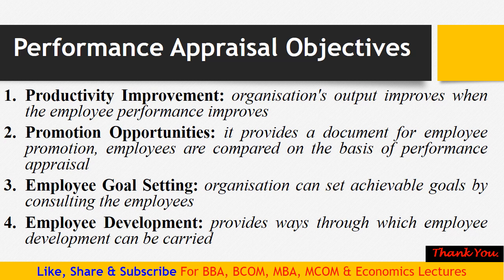Performance Appraisal | objectives | features | HRM | NTA UGC Net | Management | Commerce